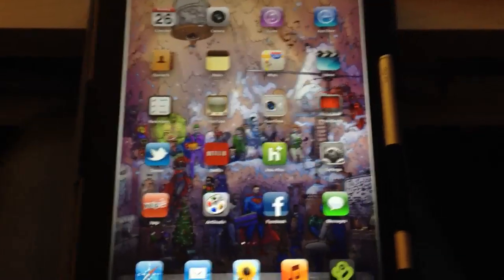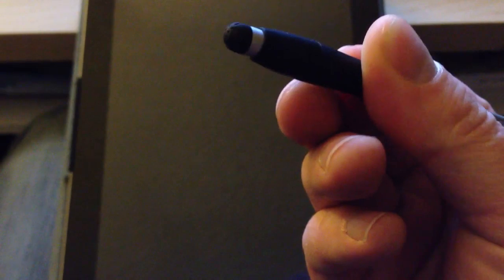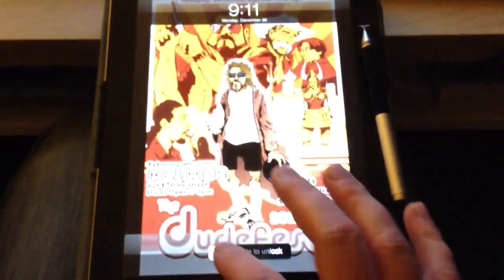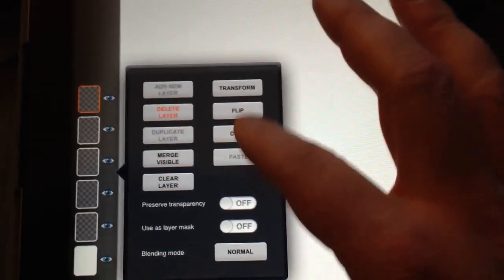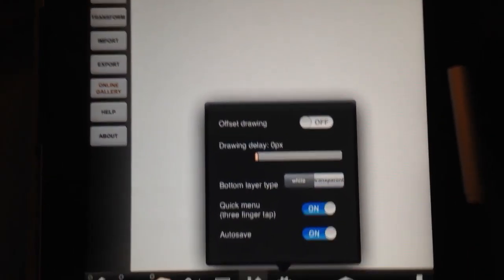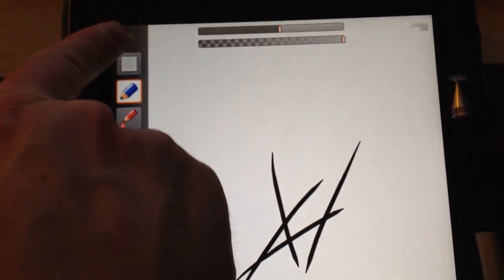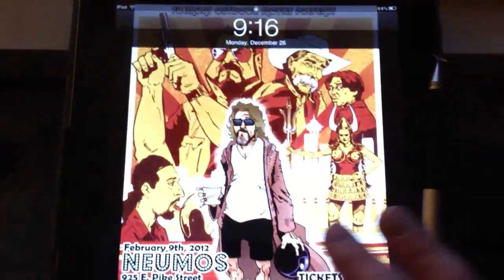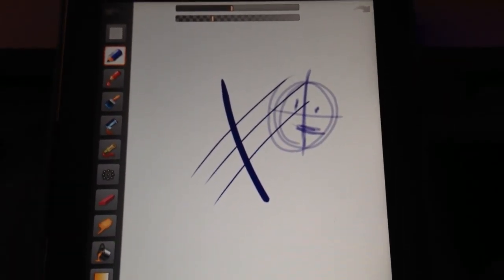ArtStudio Tutorial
This tutorial covers the basic controls of the ArtStudio iPad app and the application potential for caricature artists.